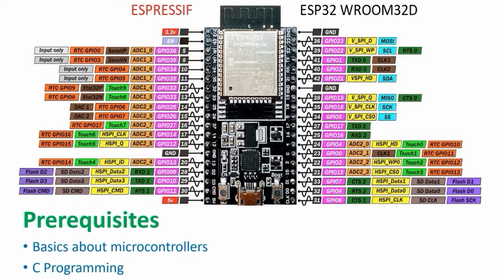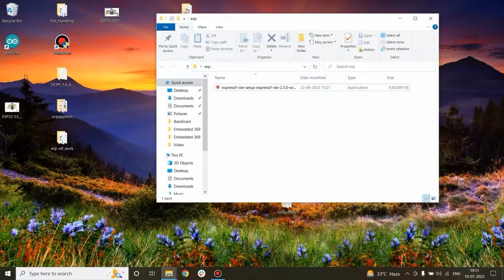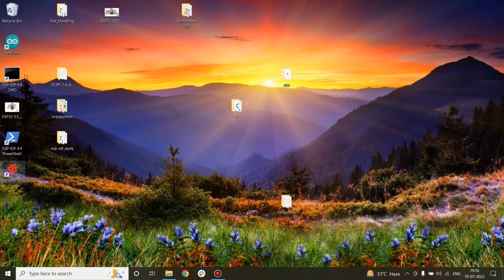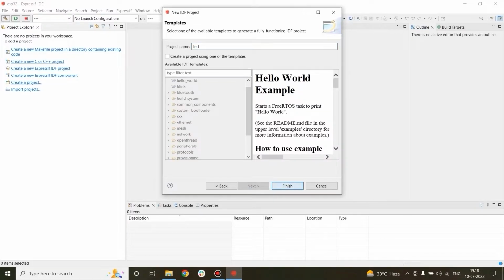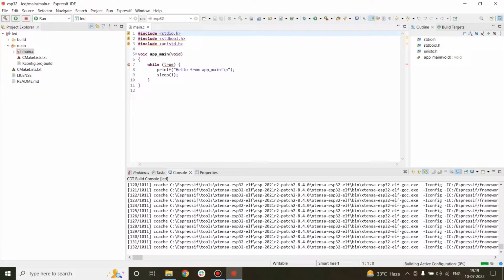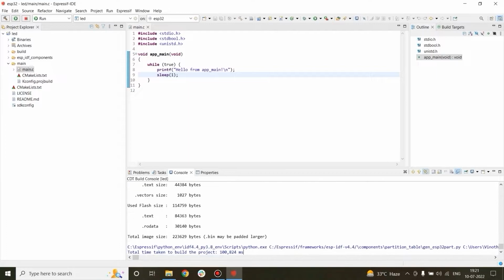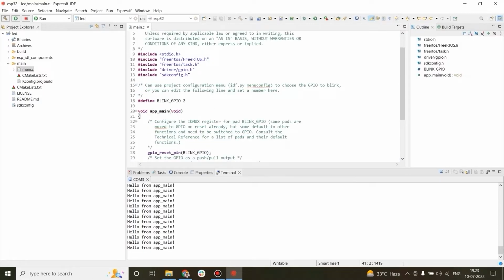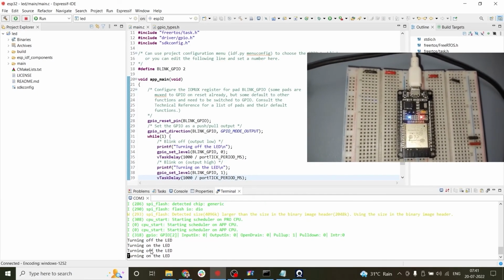#1 Espressif IDE Getting Started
Embedded 369
Vinothkannan R